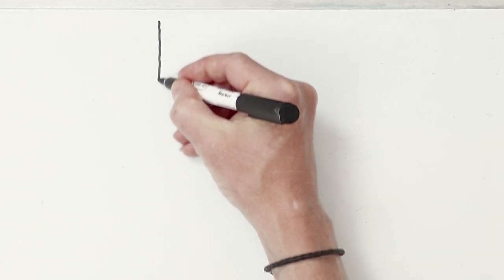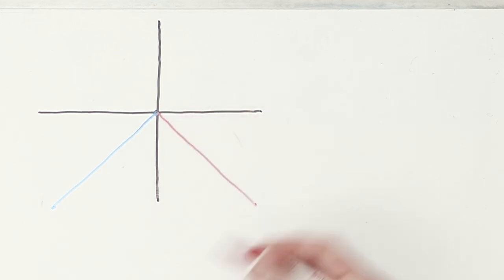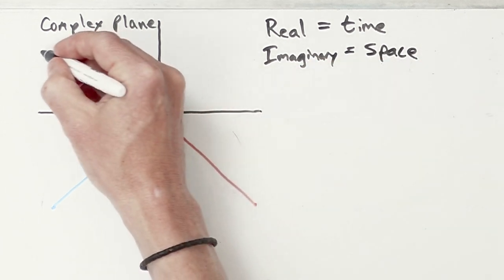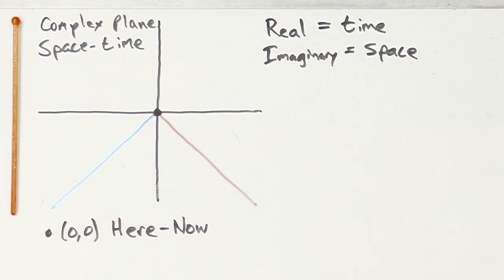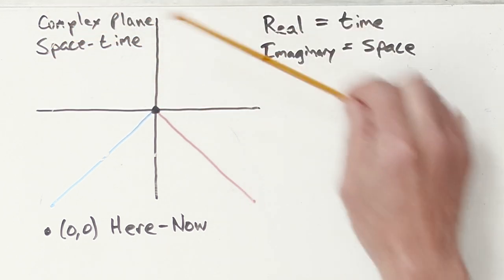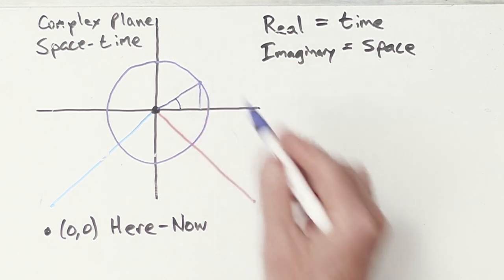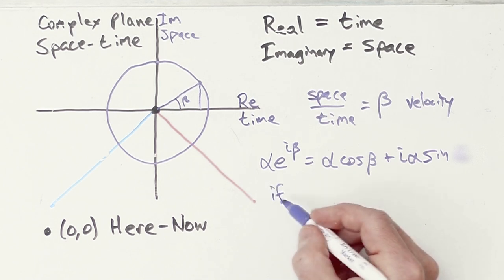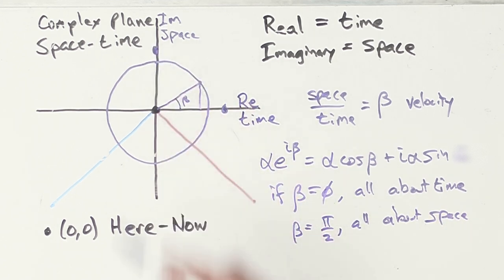Finding Peace in the Complex Plane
The visual representation of real versus imaginary numbers in the complex plane bothered me from the start. There is visually no difference but that is a problem since algebraically the two behave differently. The visual representation is not faithful to the algebraic representation. Consider the following mapping: real is time, imaginary is space. A reflection about time will require one to remember what happened to see if the future pattern of events was like the past. A reflection about space will act as a mirror and one should see a pair of points.